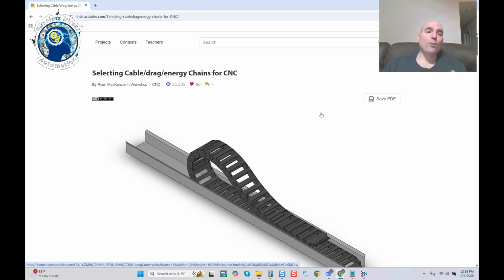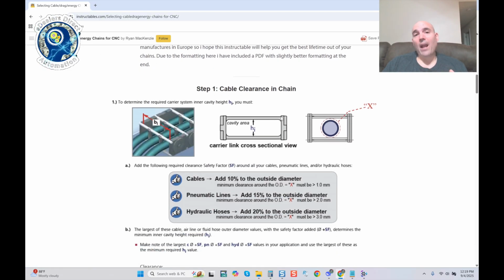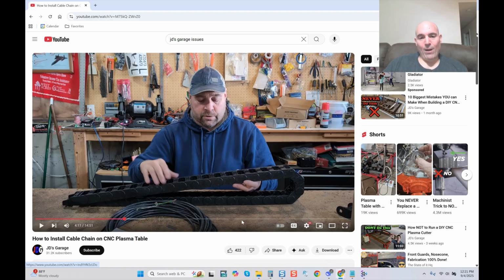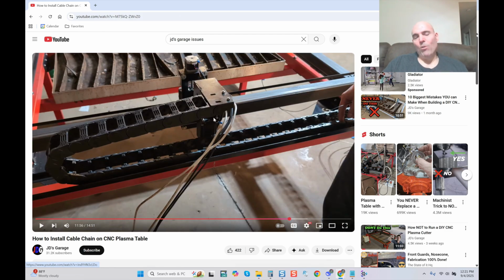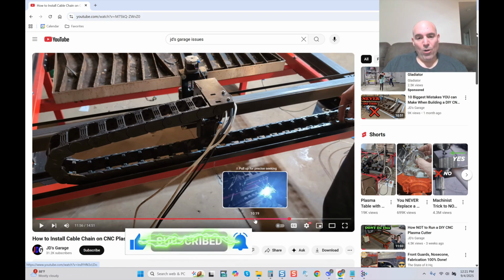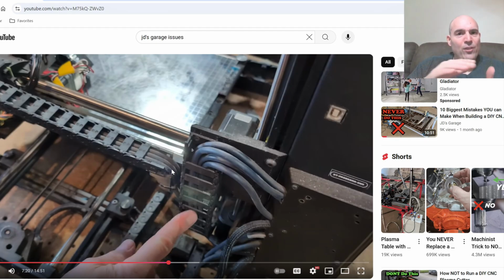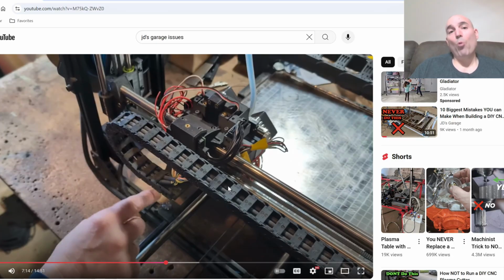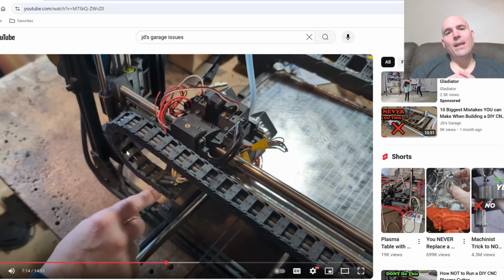❌ Wrong Again, JD's Garage! ❌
JD's Garage has it wrong again, guys. In this video, I explain why cable chain selection is a much more detailed process than what you will see in his video.

ETH-Compact Ethernet Controller & THC Sensor Module

SMCU motion controller driver

Standard Gecko G540 motion controller

20' 16/4 double-shielded spindle cable